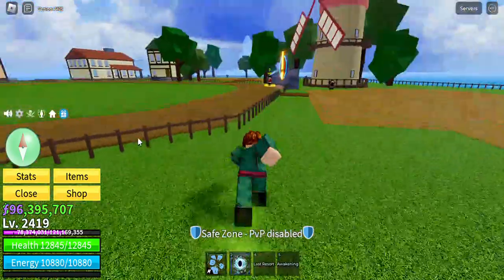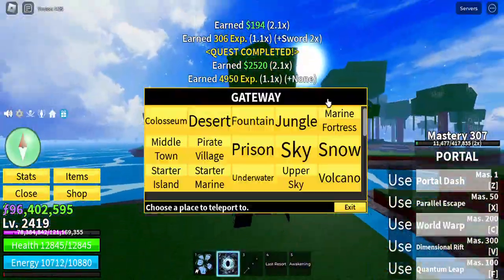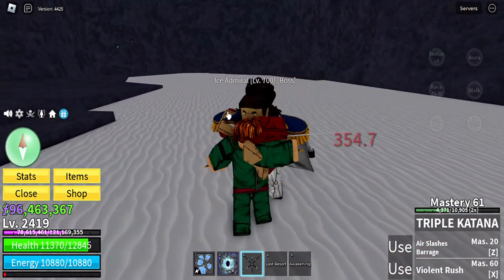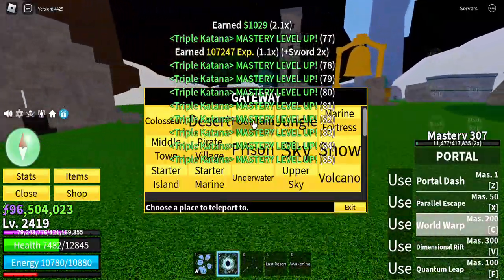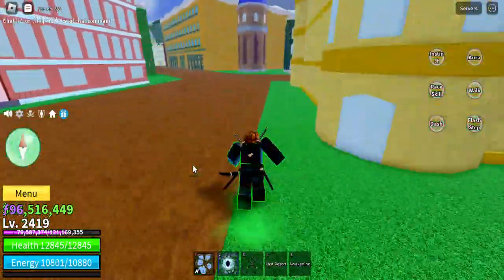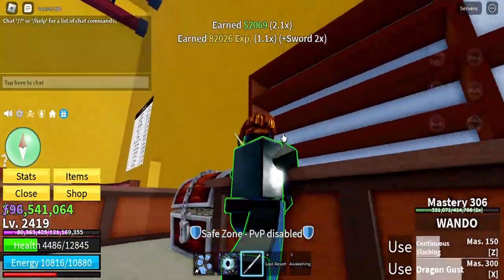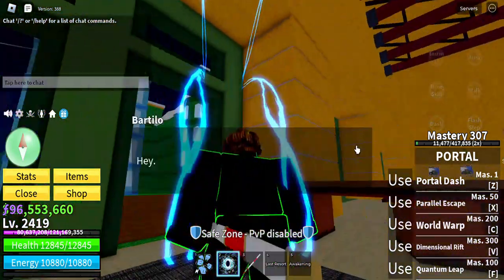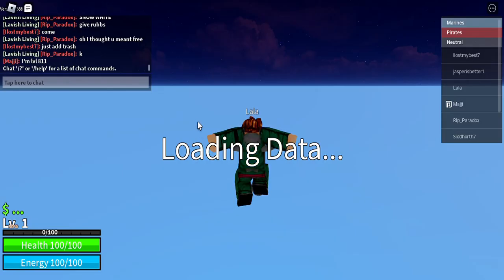Noob to Pro as Zoro (Me) in Blox Fruits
I AM THE MASTER SWORDSMAN!